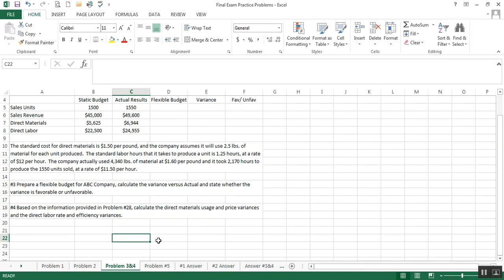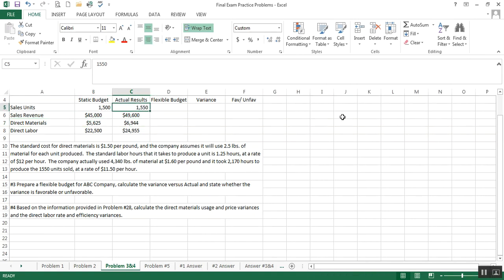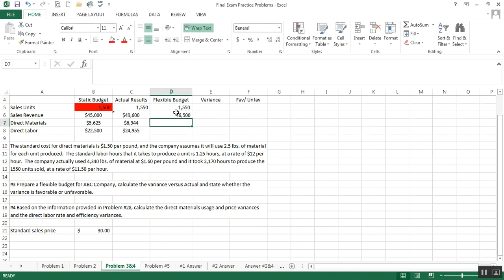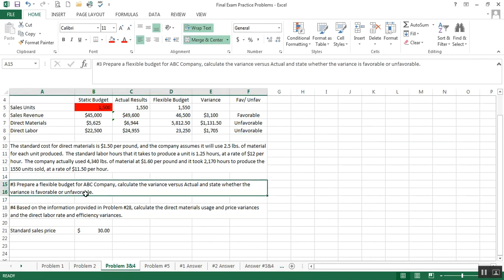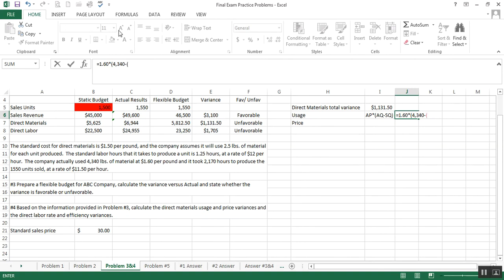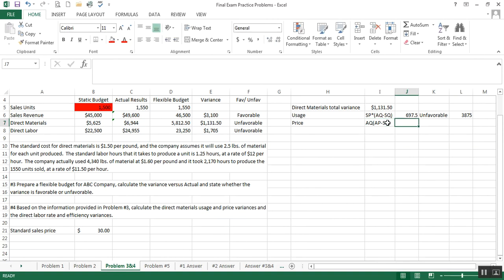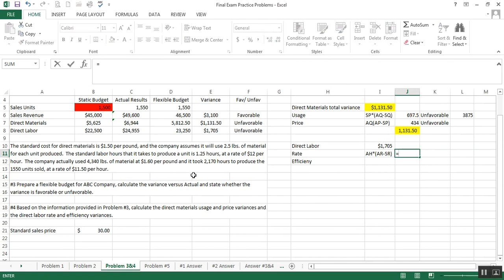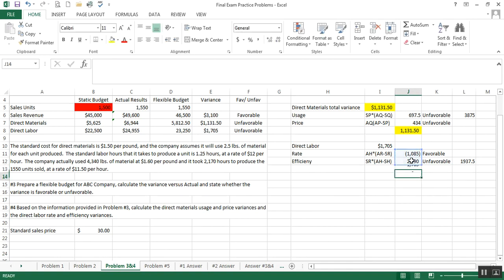#3&4 Flexible, Direct Mat & Labor Variances